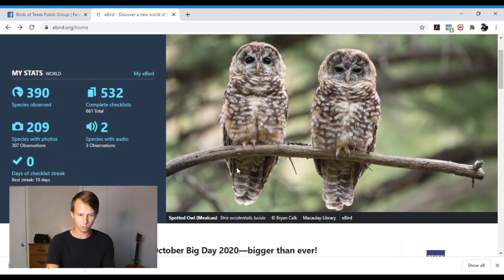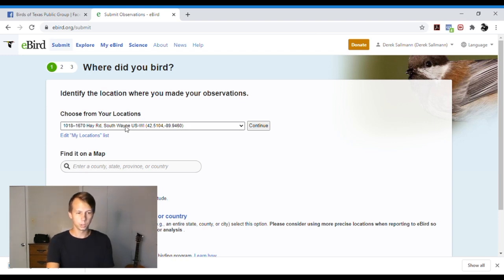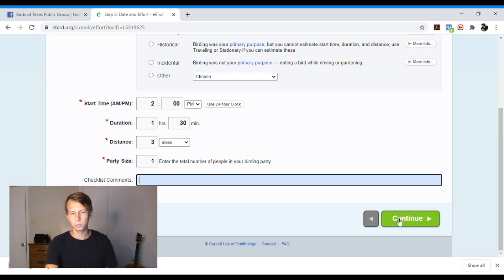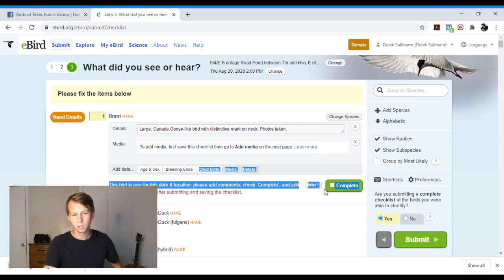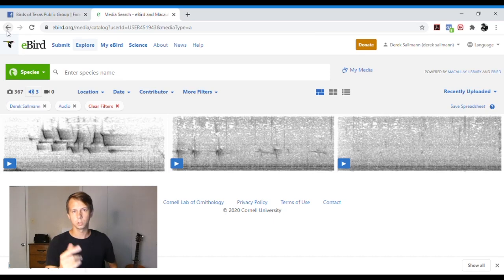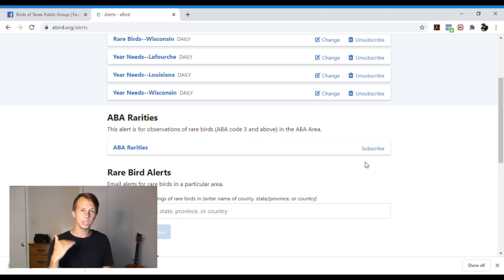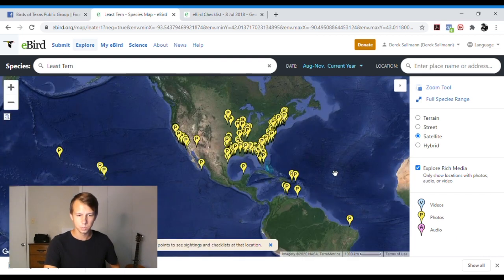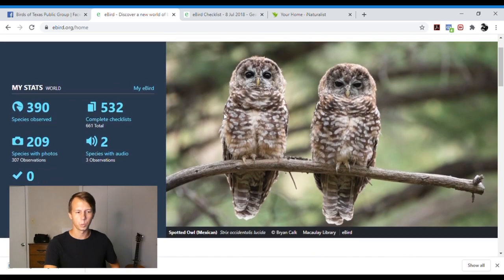How to use eBird: A Beginner's Guide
This is a beginner tutorial about how to make a profile on eBird, how to upload a checklist, and how to take advantage of eBird's other features.